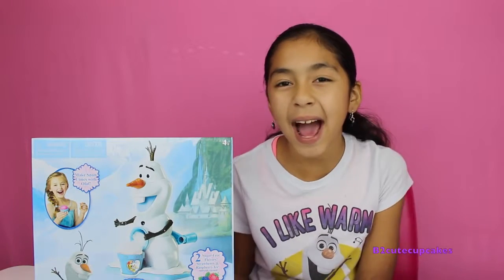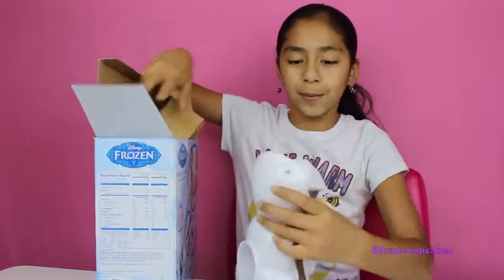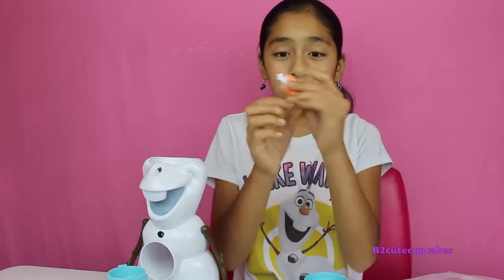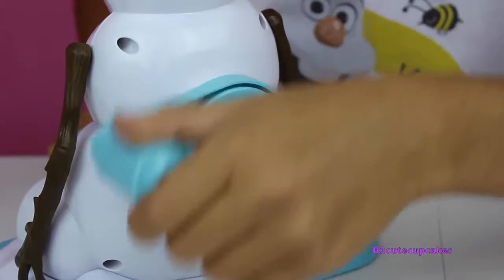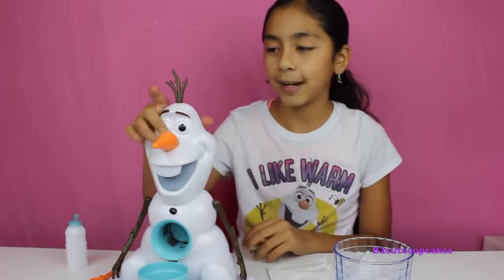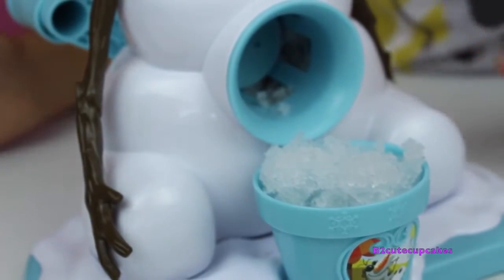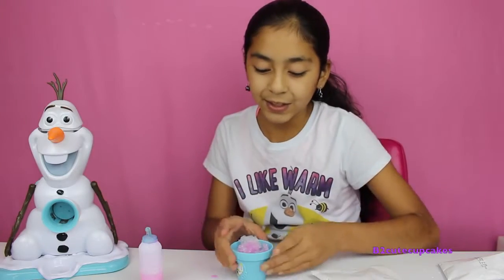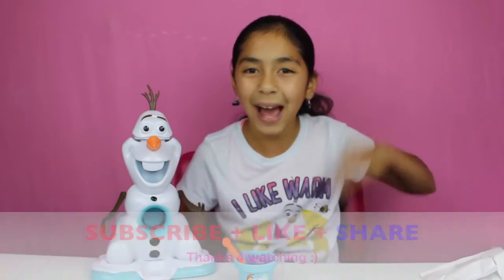OLAF SNOW CONE MAKER UNBOXING AND REVIEW- Frozen Toys| B2cutecupcakes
Olaf Snow Cone Maker
Because all of you wanted to see Olaf snow cone maker first here is the video.
Olaf snow cone maker was in my giant Frozen surprise chest if you missed the video you can WATCH IT

I had a lot of fun reviewing this toy, you can make snow cones of many different colors.